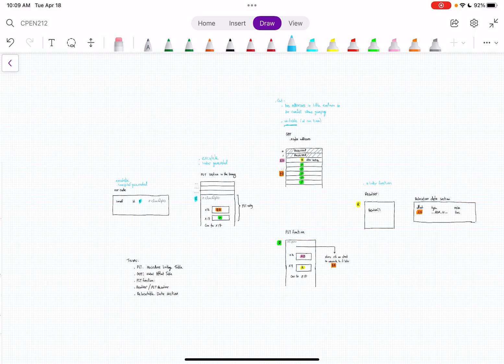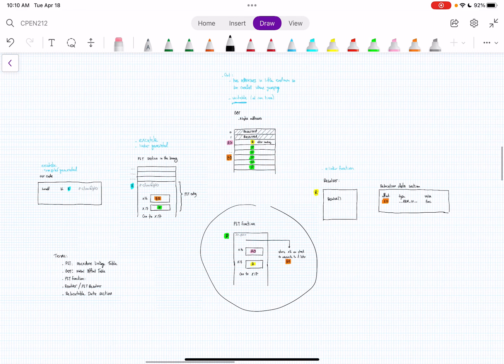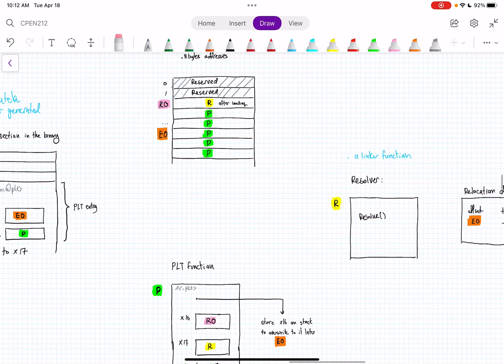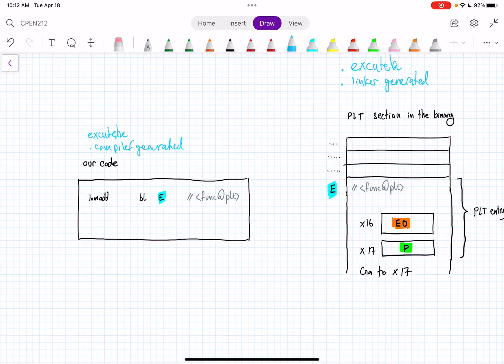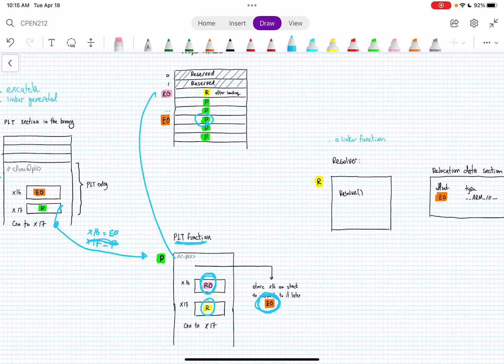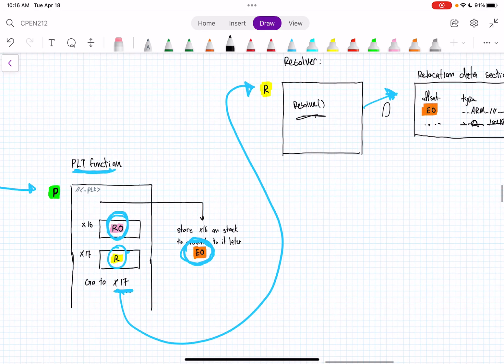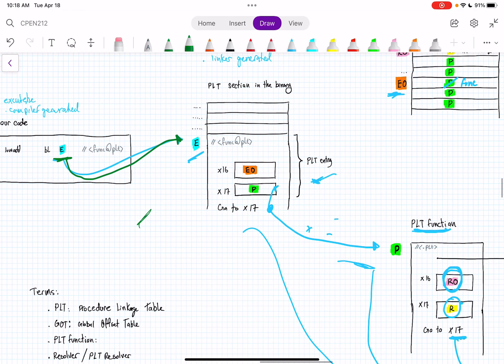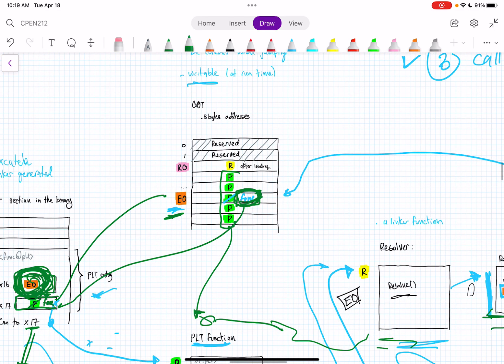UBC CPEN 212 dynamic linking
got plt linker resolver.